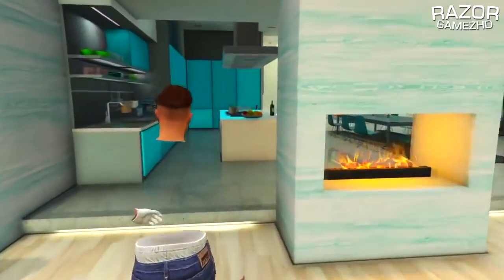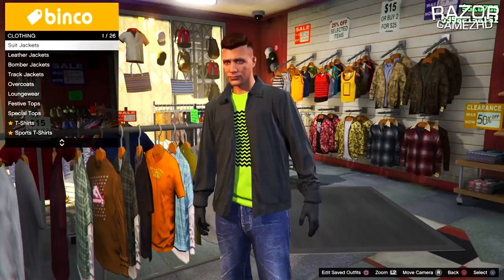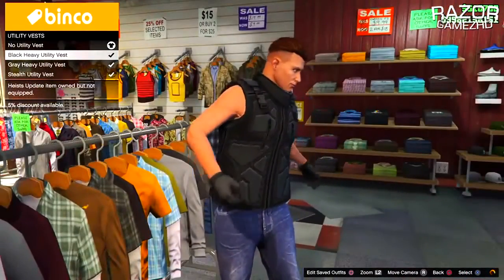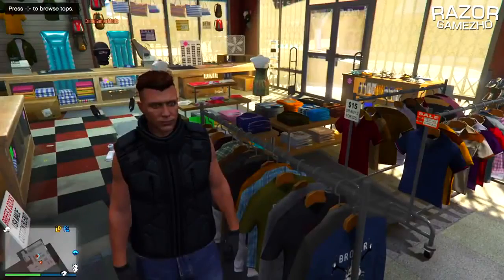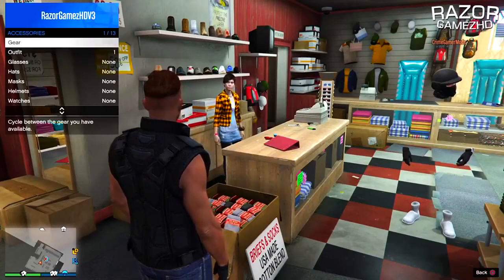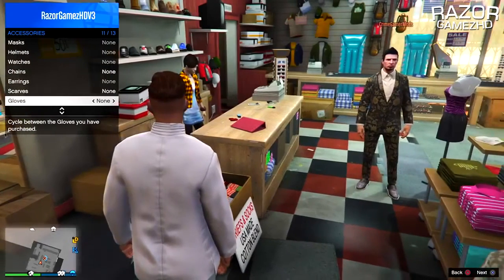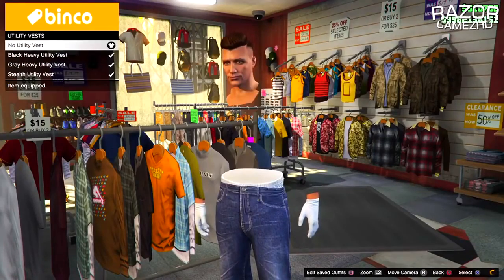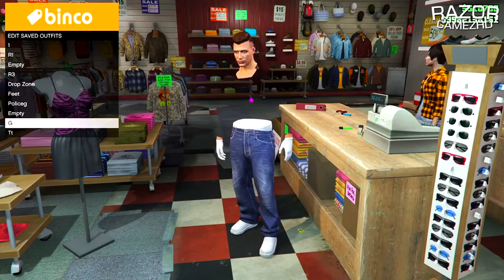GTA 5 Glitches 1 32 *NEW* ''INVISIBLE BODY GLITCH'' How to get INVISIBLE TORSO AND ARM Glitch 1 32!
In this New GTA 5 Online Invisible Body Glitch 1.32 video, RazorGamezHD shows you how to get Invisible body parts glitch (Invisible Torso/Chest Glitch and an Invisible Arms Glitch) fast and easy on GTA 5 Online working after patch 1.32 Next Gen Only Xbox 1 and Ps4! ►Prestige Director ▼▼ OPEN ME :D▼▼

►SUB TO FOUNDERS!